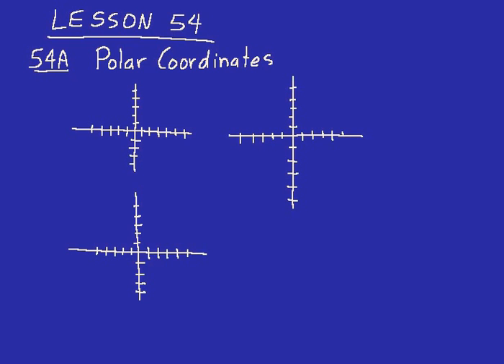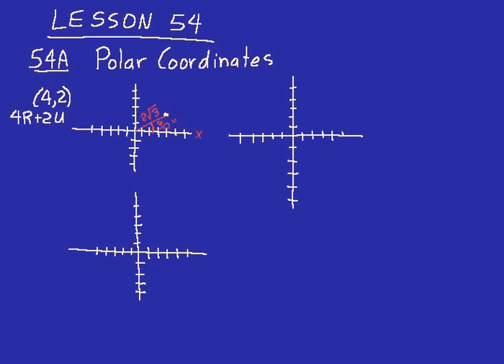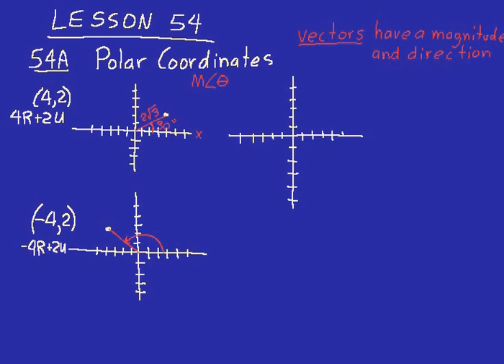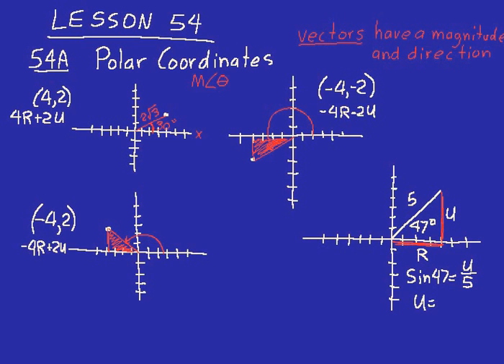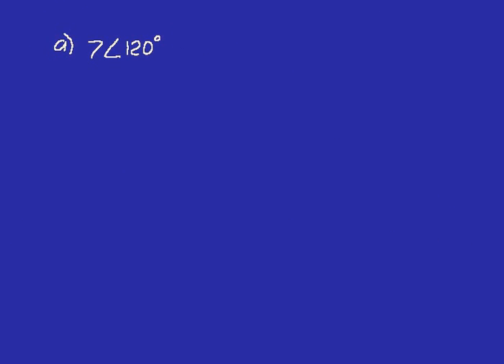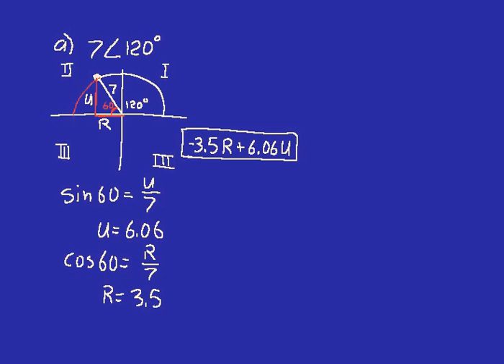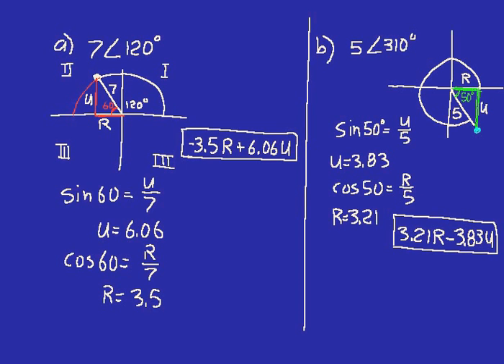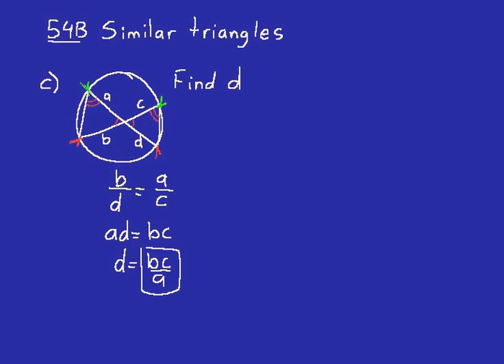DIVE Instructional CD for Saxon Algebra 2 2nd and 3rd Editions Lesson 54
Digital Interactive Video Education (DIVE) CDs teach every lesson in the corresponding Saxon Math textbook.  Each lesson is taught step by step on a digital whiteboard that looks and sounds like a real classroom. The only difference is you are able to pause, rewind, and fast forward, learning at your own pace.  They are taught by Dr. David Shormann who holds degrees in Aerospace Engineering, Marine Chemistry, and Limnology from the University of Texas at Austin and Texas A&M University at College Station.  He teaches from a distinctively Christian Worldview.  Connecting Scripture to math and science, he shows students how math is the God-given language of science which can be used to better understand God and the world He created. The Saxon Algebra 2 CD can be used with either 2nd or 3rd edition Saxon textbooks. for more information.